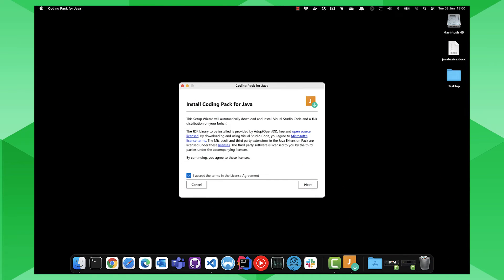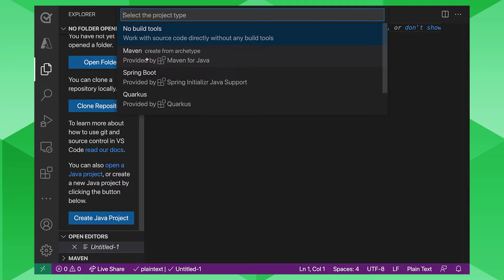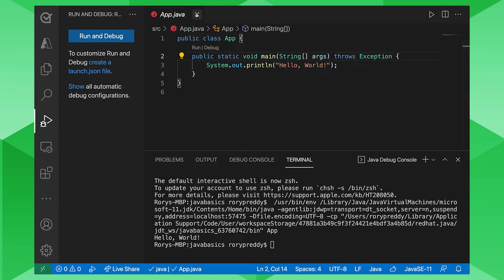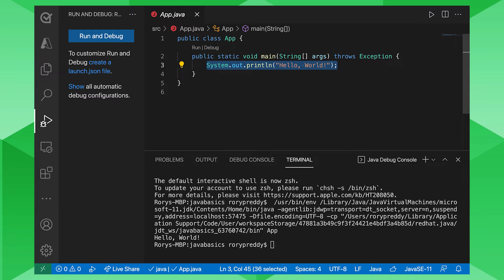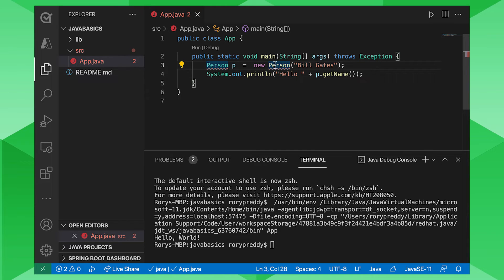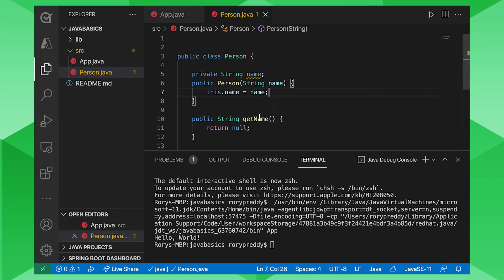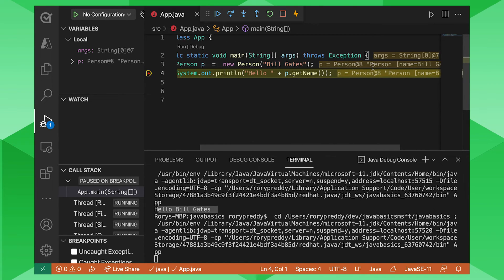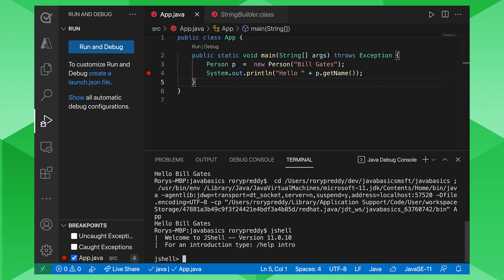Working with Java in Visual Studio Code | Java for Beginners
Microsoft Principal Cloud Advocate Rory Preddy introduces Visual Studio code, and highlights the extensions that make this  free and open source code editor great for working with Java.